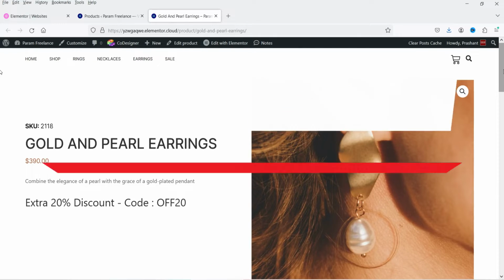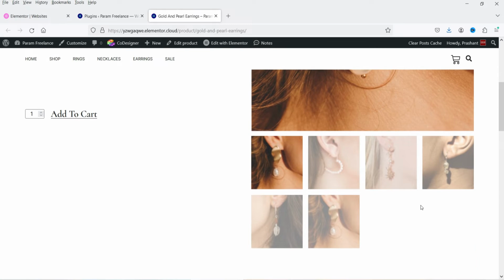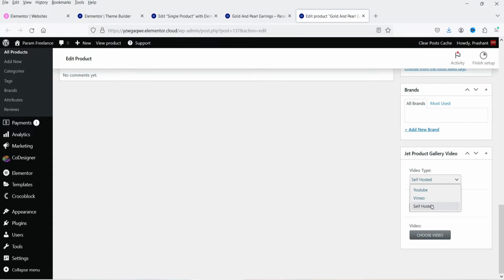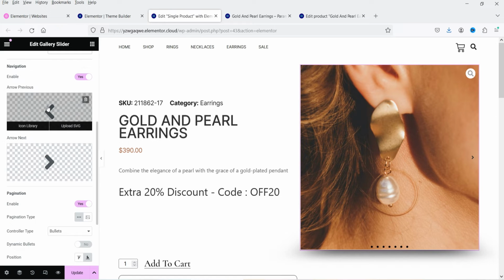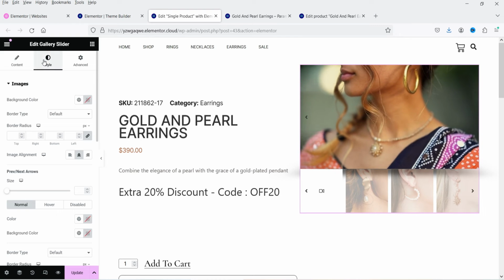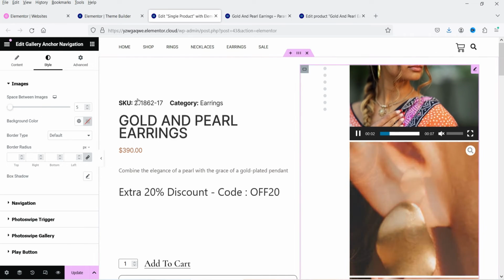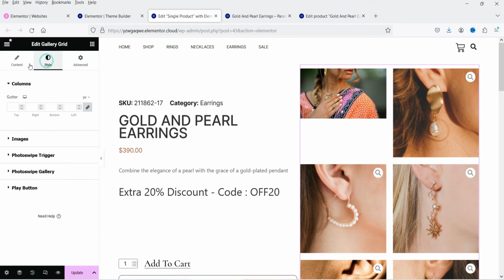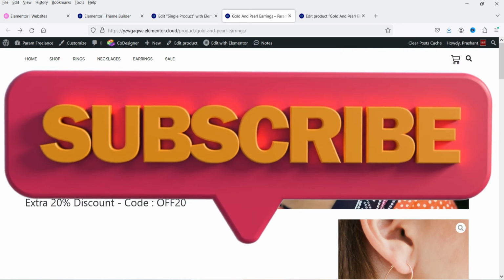Product Gallery Slider Plugin for WooCommerce in Elementor | Crocoblock Jet Product Gallery Tutorial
In this video, I will install Product Gallery Slider Plugin for WooCommerce in Elementor. You can also add video in gallery for product. The name of the plugin is JetProductGallery. This plugin is part of Crocoblock plugins. It is not a free plugin. Using this plugin, you can create 4 different types of prodct gallery or sliders. It works with Elementor WooCommerce website and it will add 4 elementor widgets to create single product gallery or slider.

👉 Topics covered in this video:
✅ Product Gallery slider for WooCommerce
✅ How to add Videos in Product Gallery
✅ WooCommerce product gallery slider plugin
✅ Custom product gallery slider in WooCommerce
✅ How to add YouTube video in product gallery
✅ How to add vimeo video in product Gallery slider
✅ Elementor product gallery plugin
✅ JetProductGallery Plugin tutorial
✅ Crocoblock Jet Product Gallery Plugin
✅ WordPress Gallery Plugin for WooCommerce Store

👉 Features of rocoblock JetProductGallery:
✅ Video autoplay for Gallery Loop
✅ Showcase product images in classic or modern galleries with multiple styling options.
✅ Use flexible Custom Post Types
✅ Fill the product gallery with images from the Media Library
✅ Featured video
✅ Product Gallery Slider
✅ Gallery Grid
✅ Anchor Navigation
✅ Activate Zoom option to view the product up close
✅ Product lightbox controls
✅ Gallery Dynamic tags

I hope that you will like this video about Product Gallery Slider Plugin for WooCommerce in Elementor | Add Video In Gallery | Crocoblock JetProductGallery.